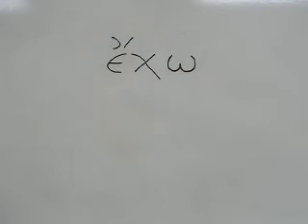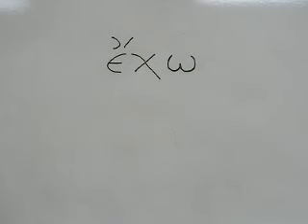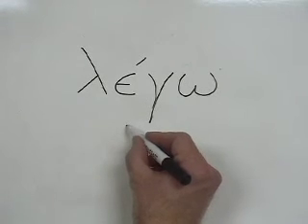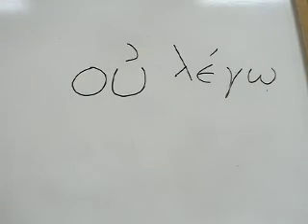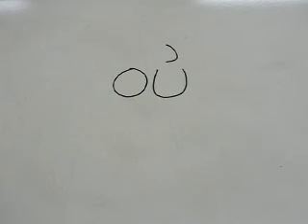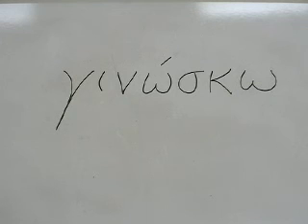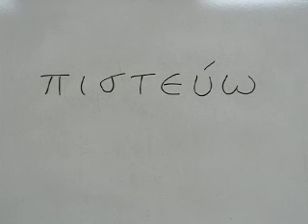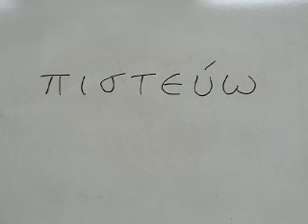Basic New Testament Greek Vocabulary 1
This video begins a sequence that presents the most important Greek words a person needs to know to read the New Testament in Greek with facility.  This set of eight words is linked with another video on the basic ancient Greek verb.

CafeTutor.com
Tutor: Ken Schenck